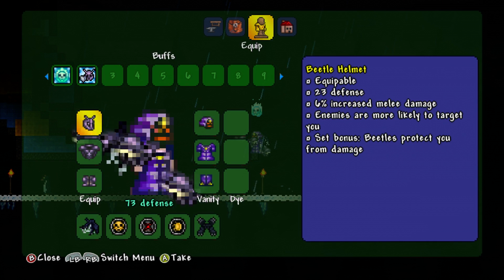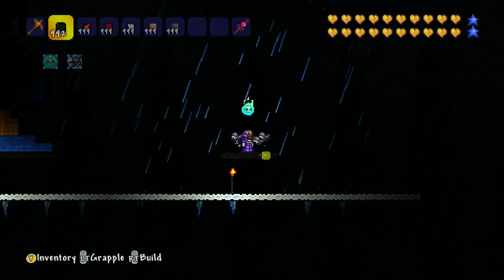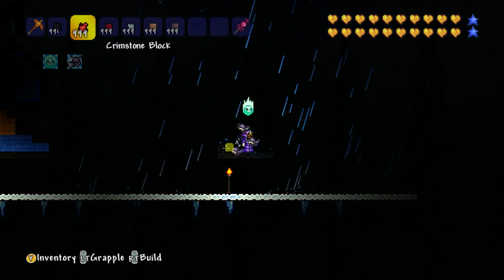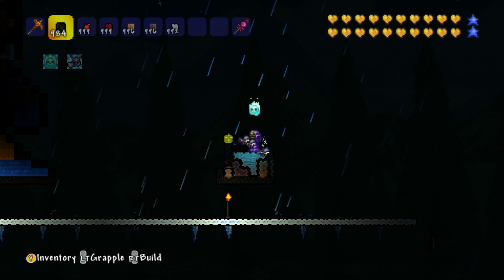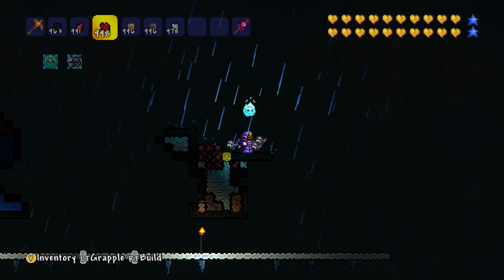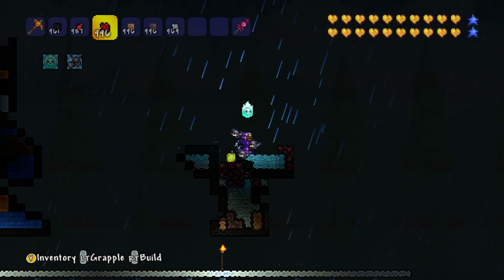Terraria: Pixel Art Tutorial - Angry Bones | Luke Games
Welcome to Luke Games Pixel Art series on Terraria. This Tutorial will show you how to make the "Angry Bones" mob in Terraria console, PC, and Mobile edition. Comment more pixel art suggestions below so i can work on them! Each pixel art i make that has been suggested will get a shoutout! Follow and build with me

Social Media!

Have twitter? on the end of your tweets put Frostarmy, lets get it trending!